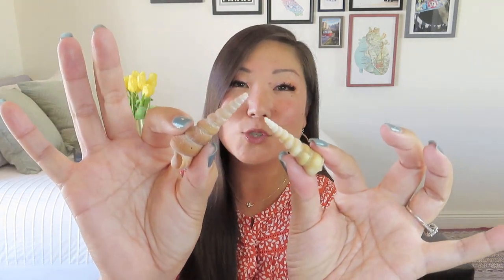Life's a Wave | Sunshine Beach Box | April 2022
Life’s a Wave
Each month your box will include fun Ocean Love goodies. “Since we cannot always be at the beach, our intent is to curate items, with like-minded people and non-profit organizations, that connect with this state of mind and part of the proceeds of each box we will donate back.”